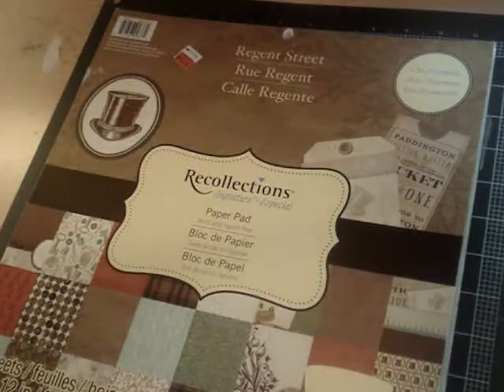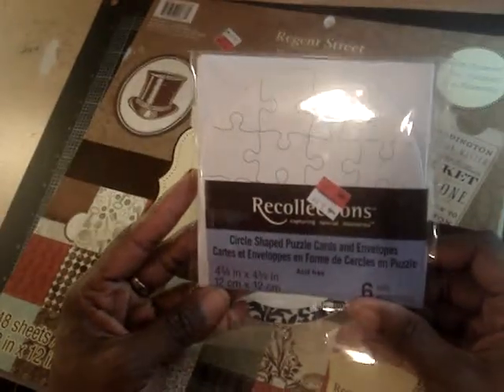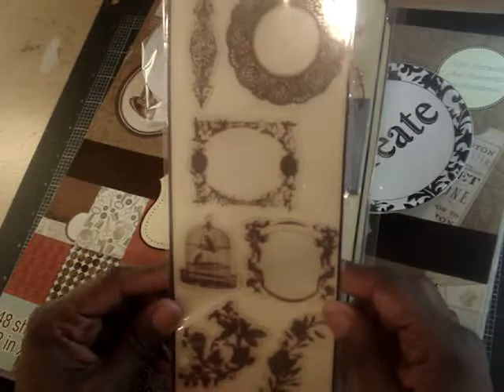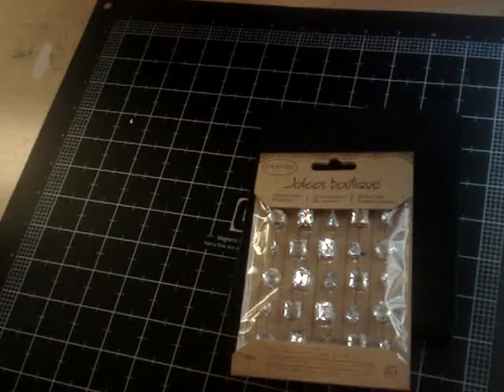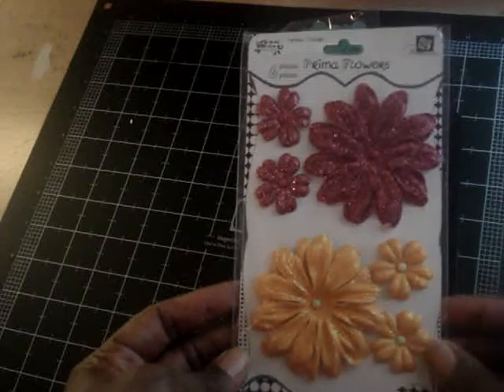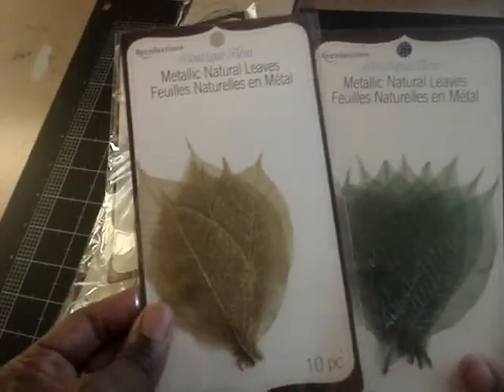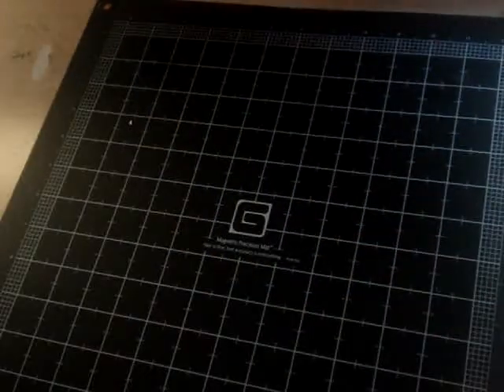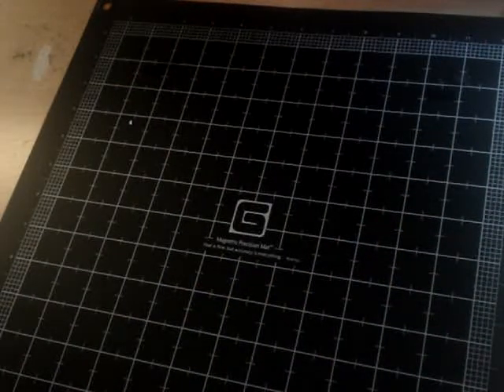Scrapbook haul- Scrappy Resale Room/Michaels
This haul contains merchandise from Michaels and the Scrappy Resale Room on Facebook.